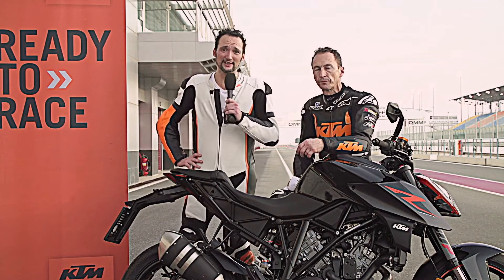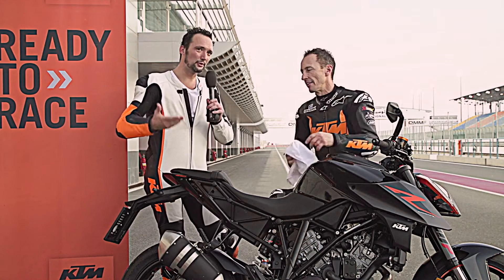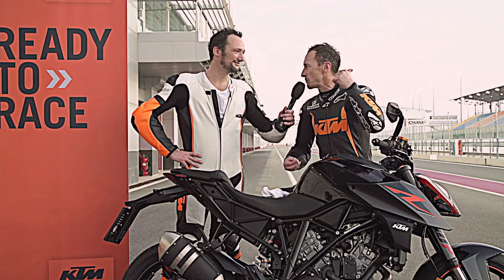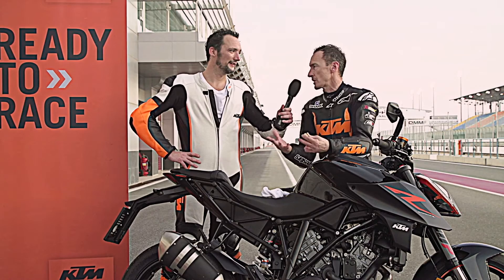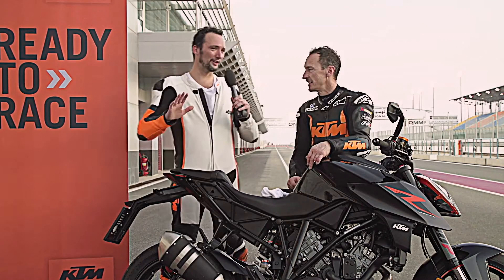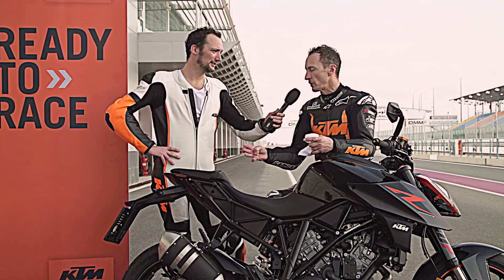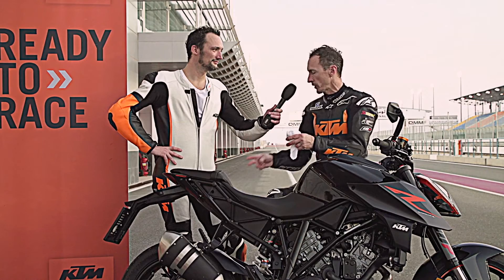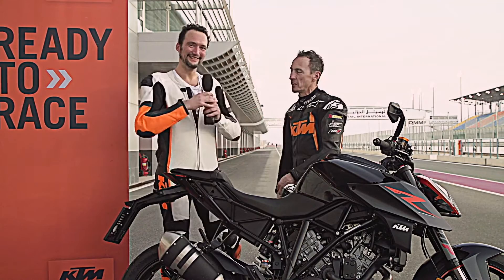FHM en Motornerd - Tracktips for nerds by Jeremy McWilliams - KTM Superduke 1290 R - Losail Qatar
Namens FHM Nederland en Motornerd.nl sprak ik Jeremy Williams in Qatar. Hij legt alle motornerds uit waar je aan moet denken als je voor het eerst met je motor het circuit op gaat!